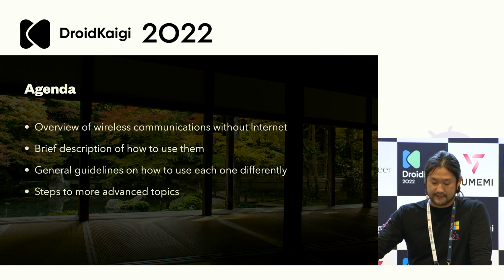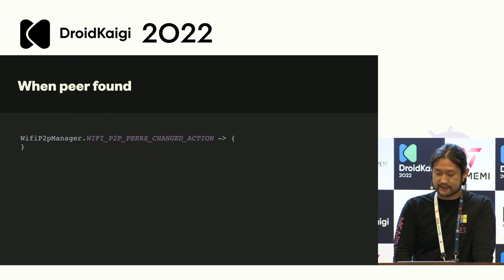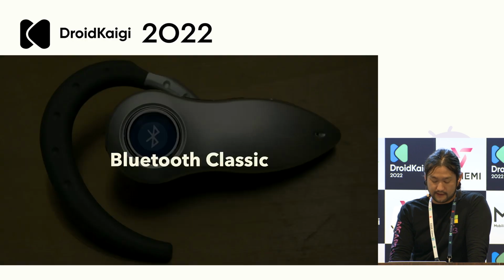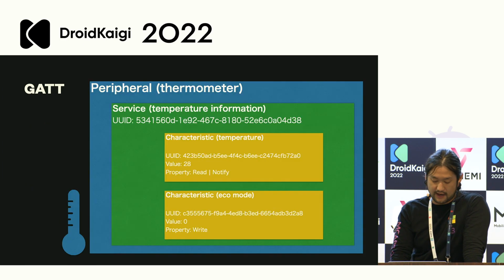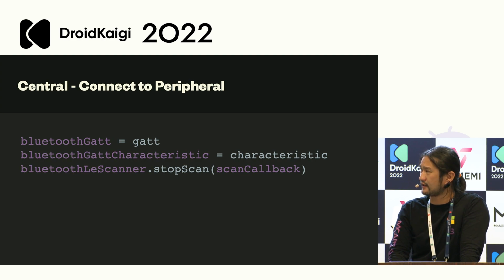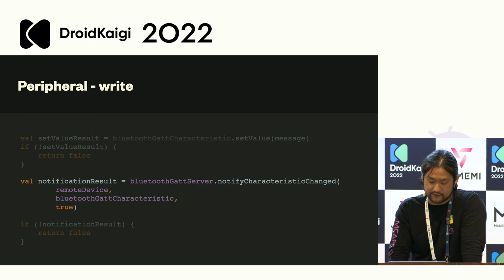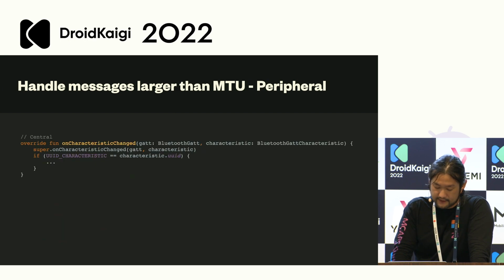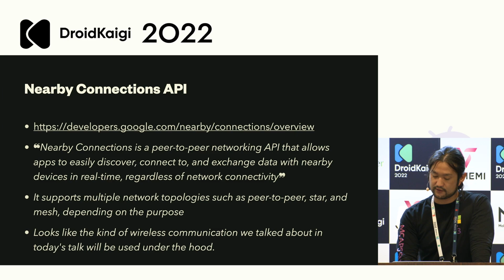DroidKaigi 2022 - The world of Android wireless communications without Internet | @fushiroyama [EN]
Since smartphones in recent years are usually connected to the Internet in some way, people are usually not so aware that the device you hold in your hand is equipped with a wealth of communication methods that are not dependent on it. In fact, Android officially supports Bluetooth (Classic), Wi-Fi Direct, and Bluetooth Low Energy (BLE), and most devices available today support these APIs. This session will provide an overview of these features, a brief description of how to use them, and general guidelines on how to use each one differently. It is hard to keep track of all of these at once, so this session should be interesting for Android developers who have not used many communication methods other than the Internet.

DroidKaigiとは

DroidKaigiはエンジニアが主役のAndroidカンファレンスです。Android技術情報の共有とコミュニケーションを目的に、2022年10月5日(水)、6日(木)、7日(金)の3日間開催されました。

YouTubeのコメント・チャット欄やソーシャルメディアでの発信等にはDroidKaigi行動規範を適用します。をご一読ください。

What is DroidKaigi

Organizers will enforce this code on the social media and YouTube comments and chats as well